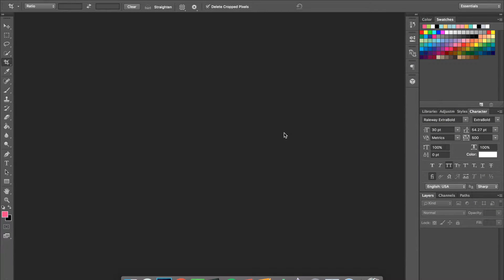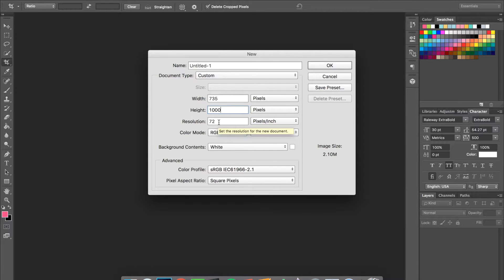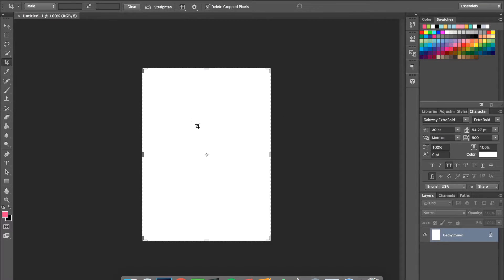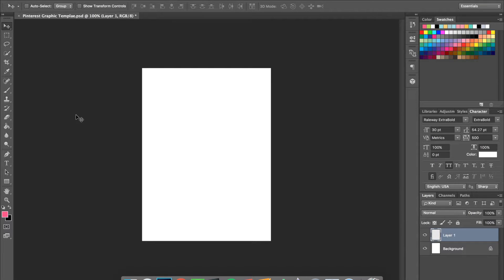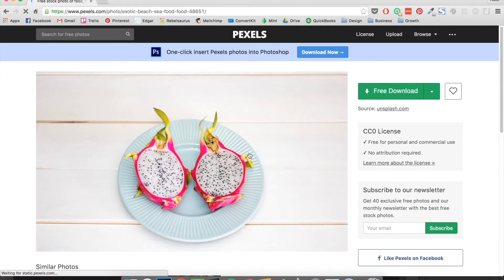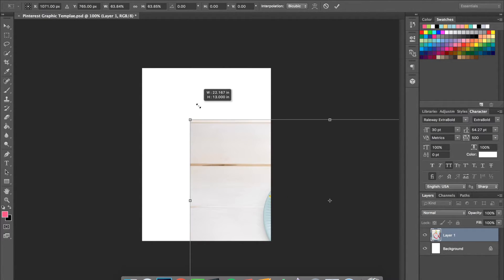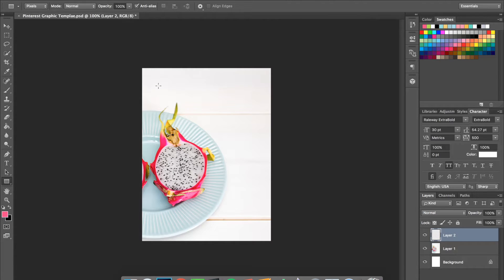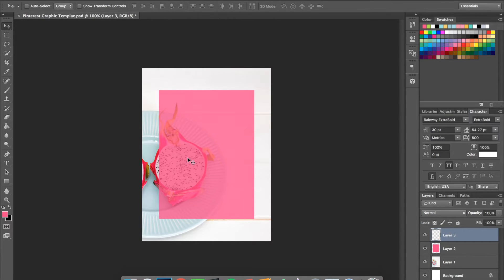How to Design a Pinterest Graphic Template in Photoshop | Pinterest Graphic Tutorial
In this video I'll show you step-by-step how to design a Pinterest graphic template in Adobe Photoshop to use as your blog post graphics which you can then share on Pinterest. :)

If you'd rather buy a premade Photoshop Pinterest template, go here for some recommended graphics

If you don't have Photoshop, here are some Pinterest templates for Canva, a free online design program

🎨 PREMADE CANVA TEMPLATES 🖼

♡ SOCIAL MEDIA ♡

Free ride for Uber: katieh2082
Free ride for Lyft: KATIE990497
2 free audiobooks from Audible